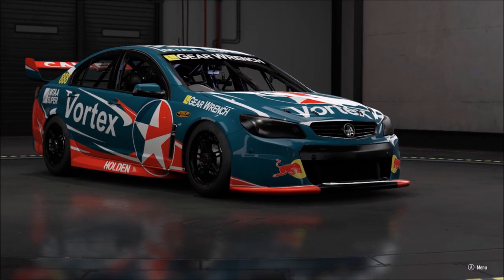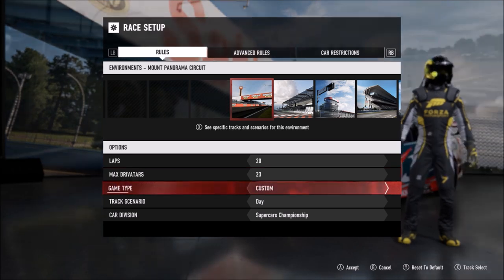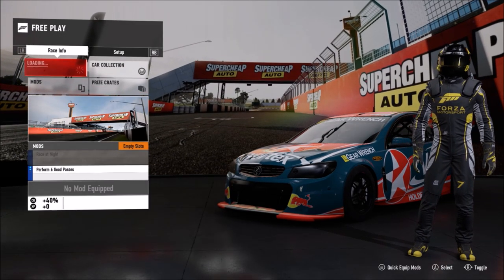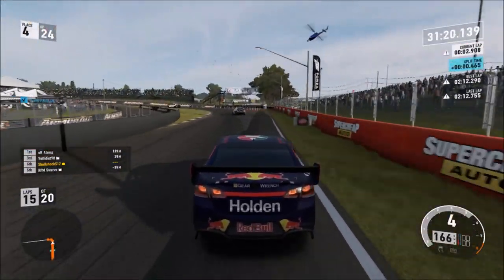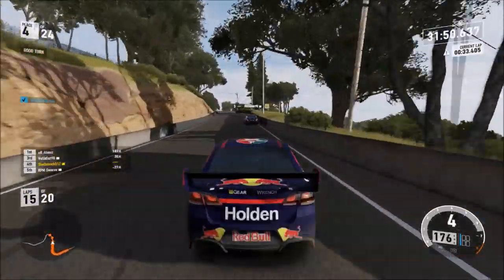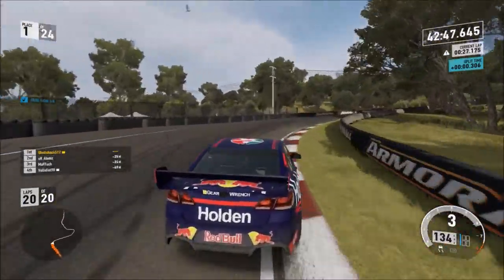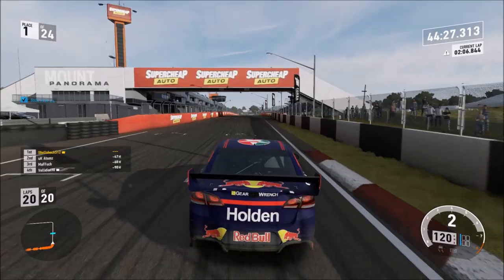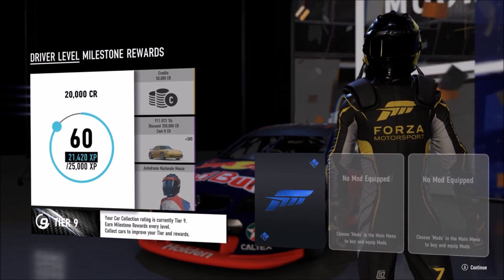Forza Motorsport 7 : Bathurst 1000!!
Friends in the video: No one

Xbox Gamertag: Shellshock512